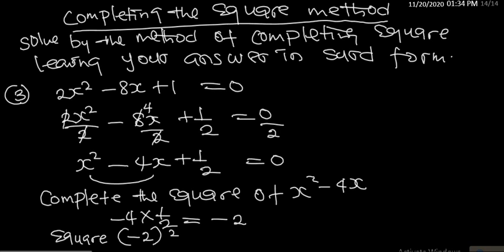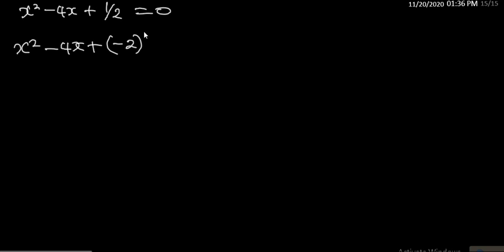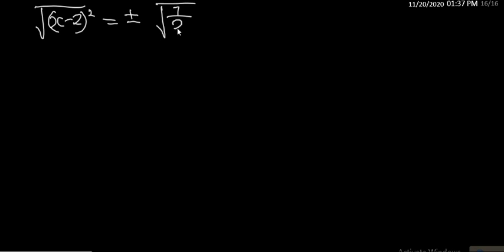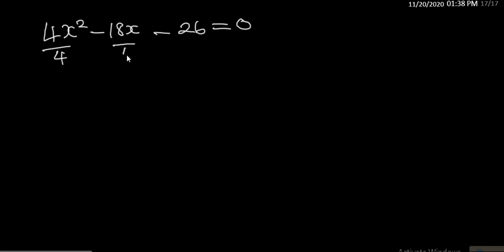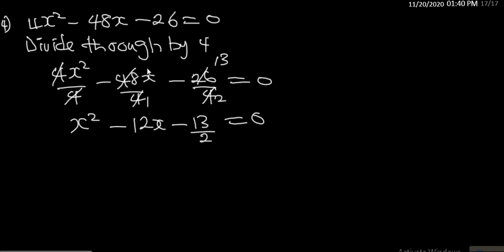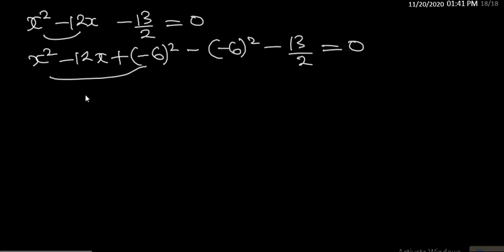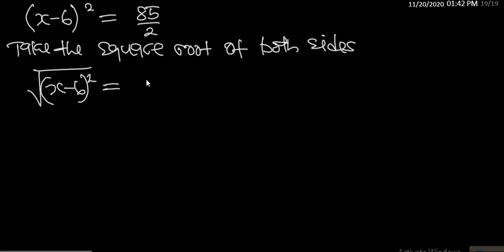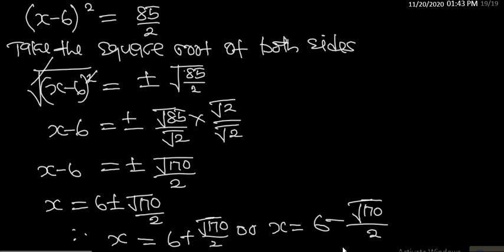Completing the square method 4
Completing the square method of solving quadratic equations with step by step explanations.